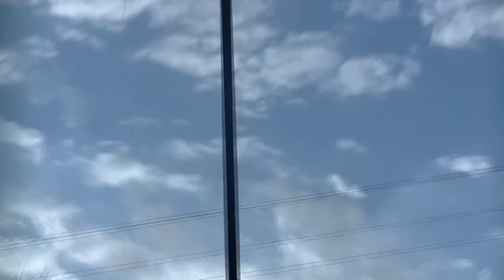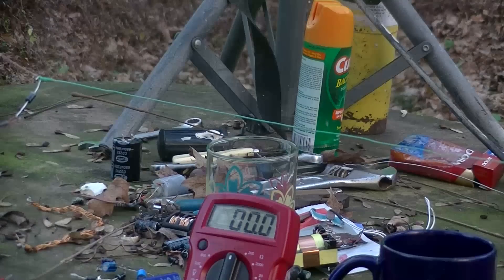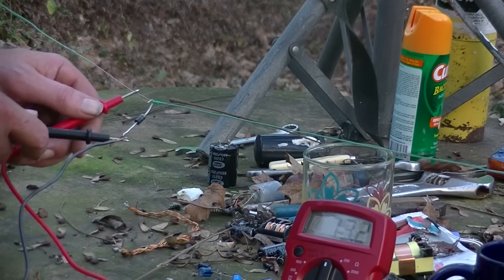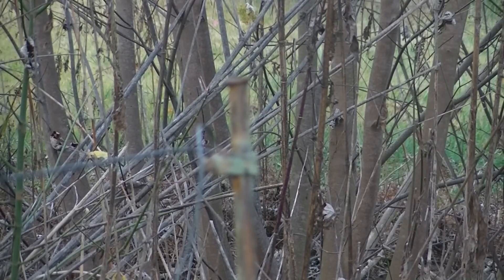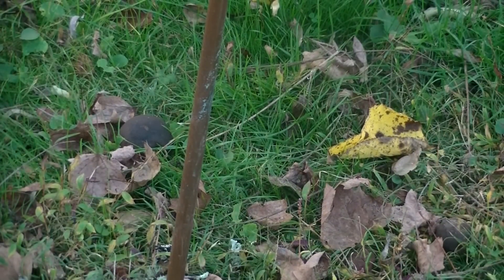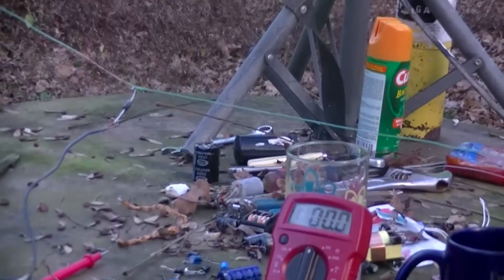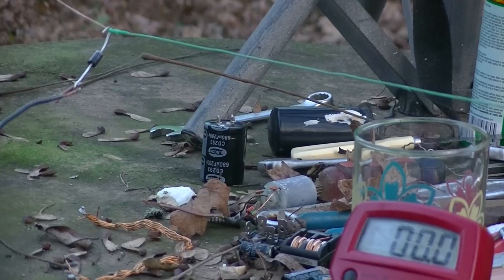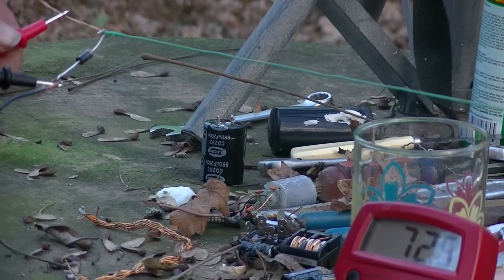Free energy antenna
Getting free energy, form a home made antenna,  73 volts of Ac power !